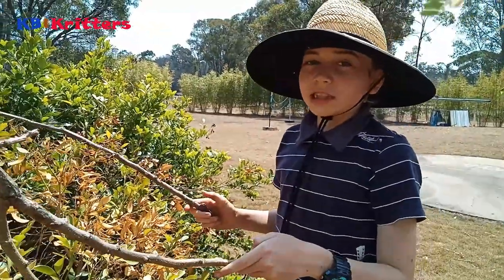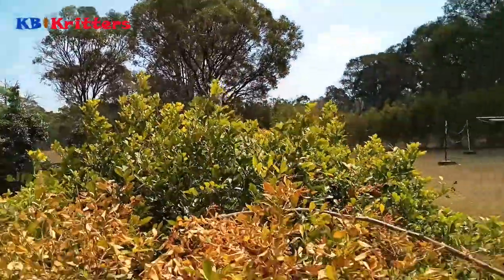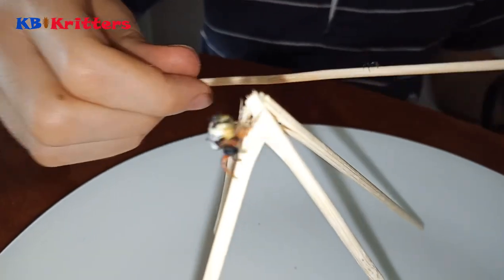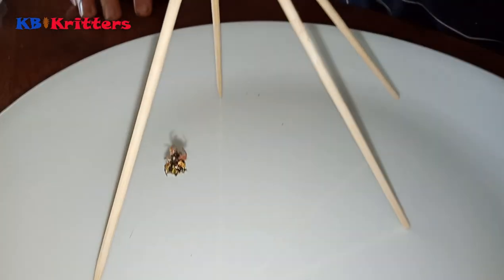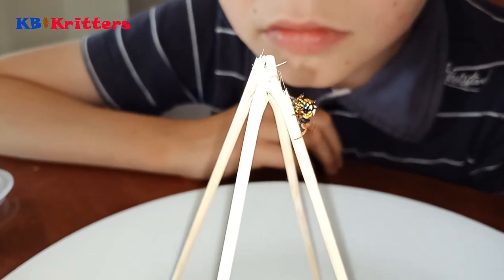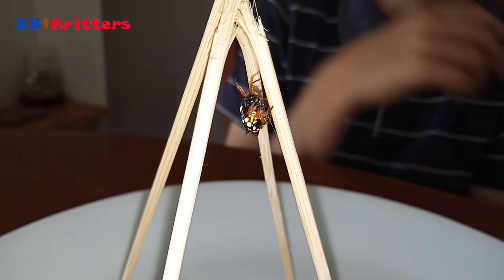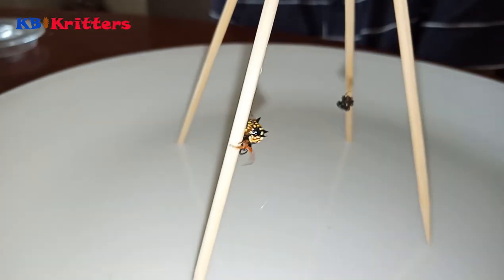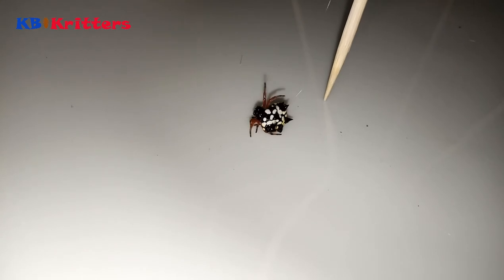Christmas Jewel Spider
Kritters in your backyard! Join me on the hunt for critters in my backyard!